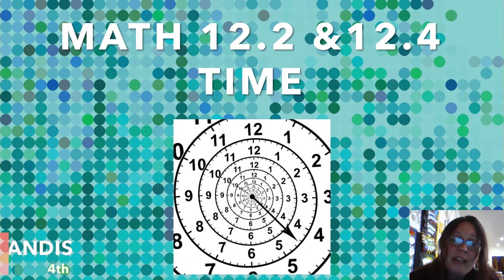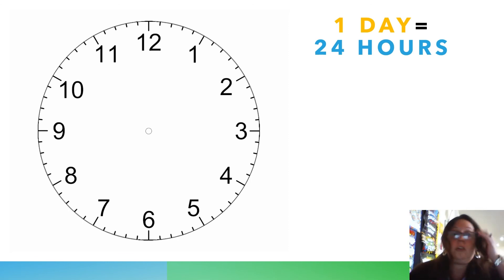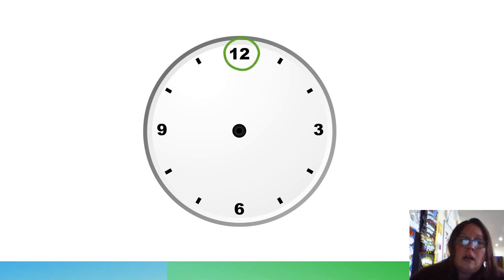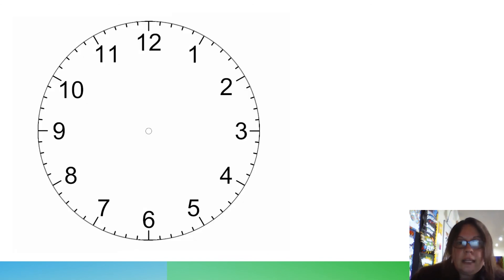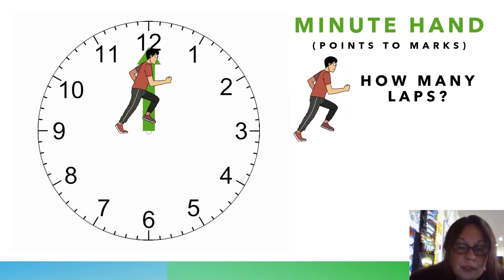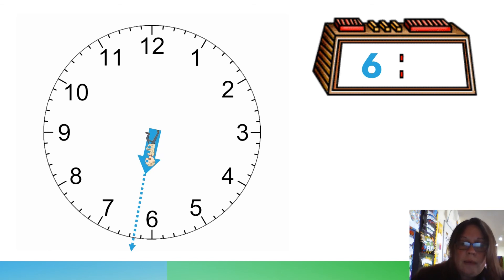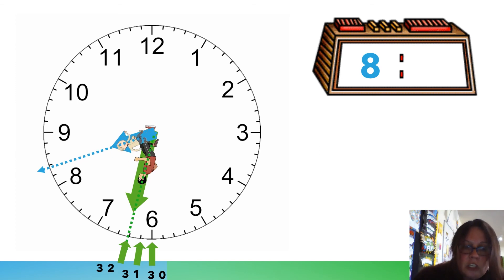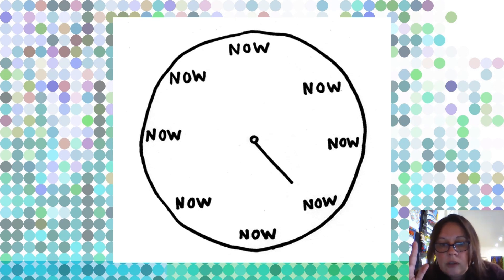4th // Landis // Math 12.2 + 12.4 - Time